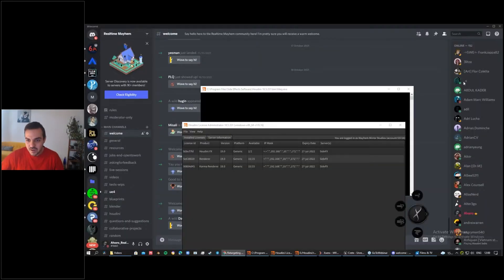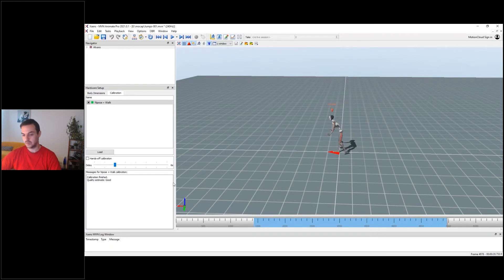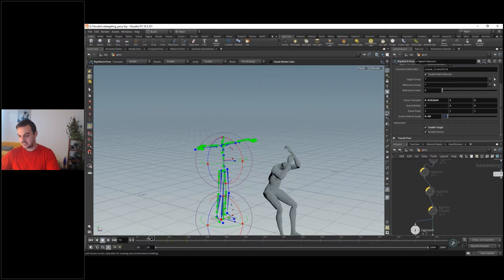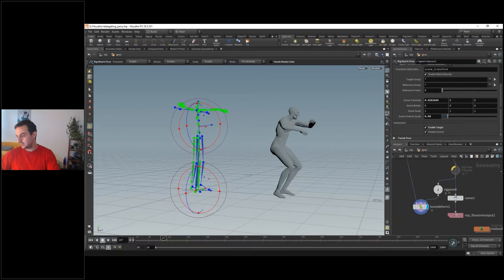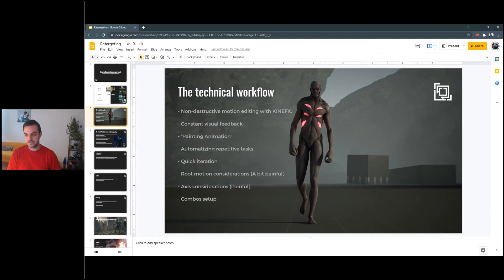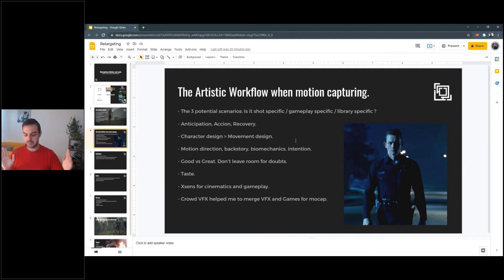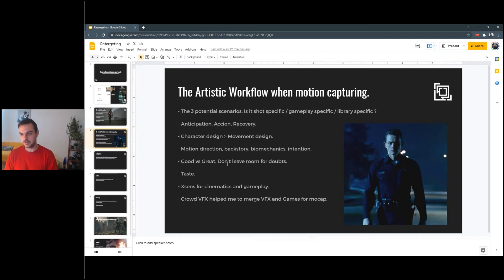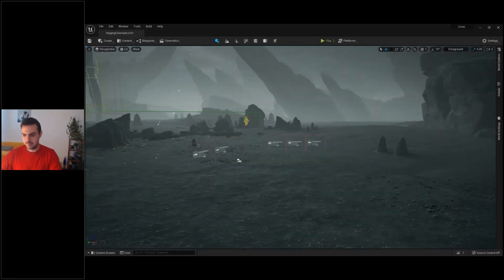Mocap Content Creators Conference - Chapter 2 - Session by Alvaro Garcia Martinez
Watch the MCCC Chapter 2 session by Alvaro Garcia Martinez.

Title: Retargeting skeletons and souls

Álvaro is an independent filmmaker and game designer. He grew up in Madrid and developed a passion for animation and filmmaking from an early age. He officially kicked off his career in 2010 as a 3D generalist. In 2014, Álvaro directed and produced a short animated film SUMER, which swept a number of selections and awards within the festival circuit, including an official selection at the Academy-qualifying Cleveland Film Festival. As a VFX artist, Álvaro has worked with a number of top facilities, including MPC, ILM and DNEG where he developed visual effects for a number of box office successes, such as The Jungle Book, Ready Player One, Avengers, Pacific Rim and Matrix 4, to mention a few.

In 2020 with the release of The Seed of Juna pilot, Álvaro founded Mayhem Mirror Studios and won an EPIC Megagrant, to continue with the pre-production of the full-length feature film but also working as a director and game designer in CRETE, a multiplayer biopunk videogame.

In this session, Álvaro will explore how to connect motion capture to our characters, both technically, using Houdini KineFX, and emotionally, directing the actors and identifying the specific needs.